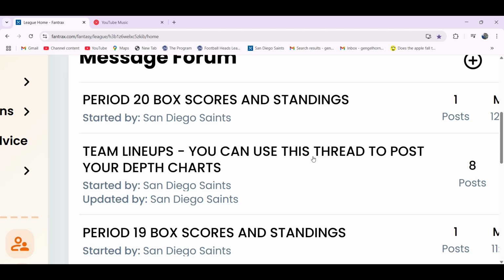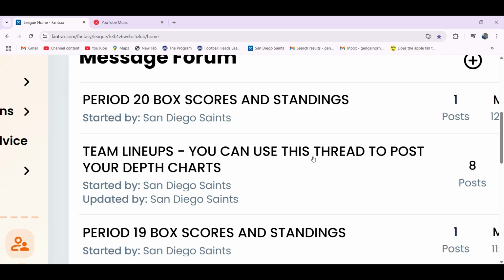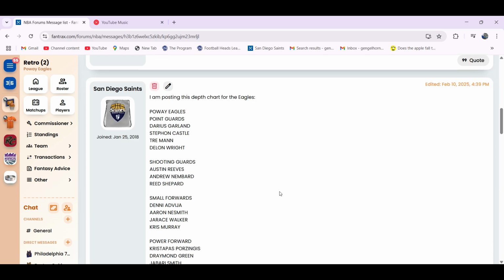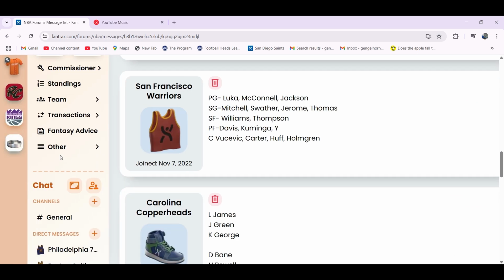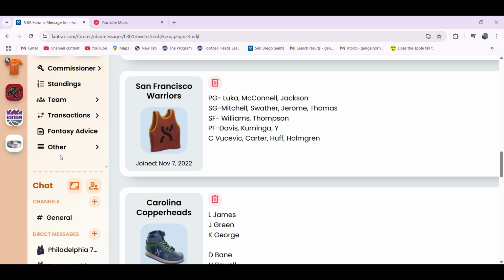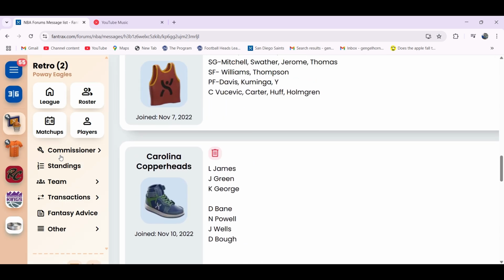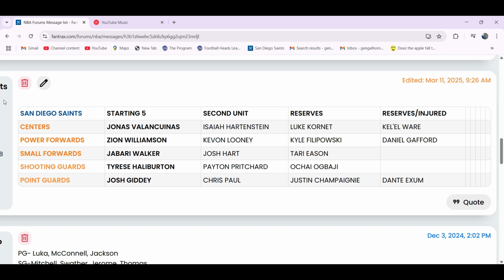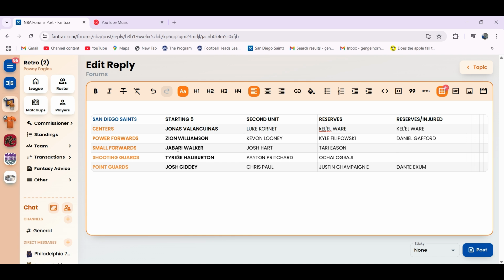NBA RETRO LEAGUE - MAKING OUT A DEPTH CHART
THIS IS A VIDEO MEANT FOR NBA RETRO LEAGUE MEMBERS.